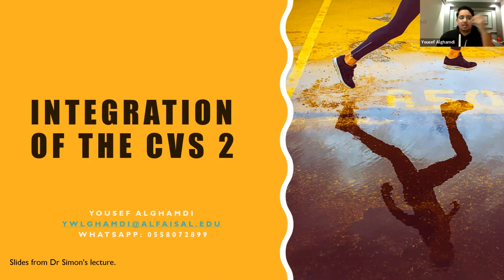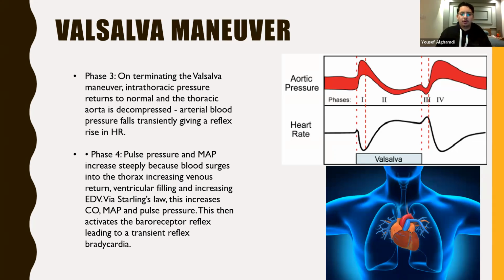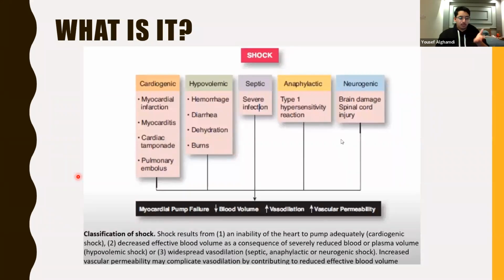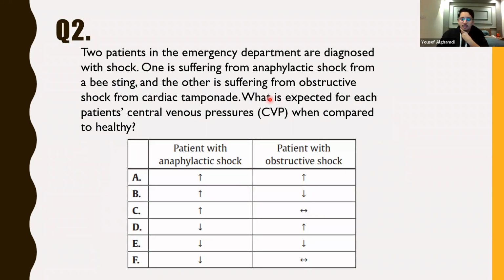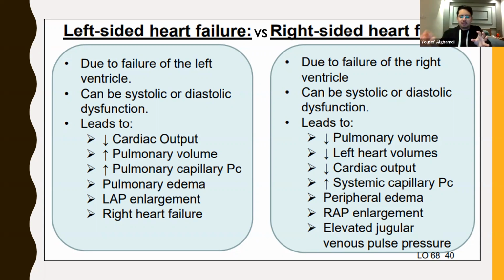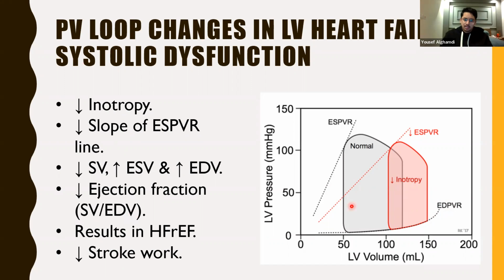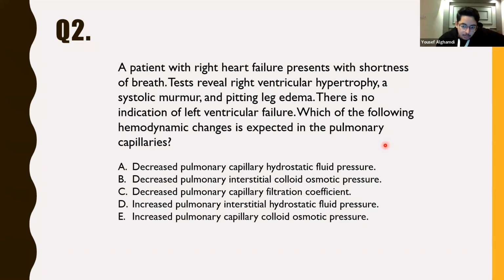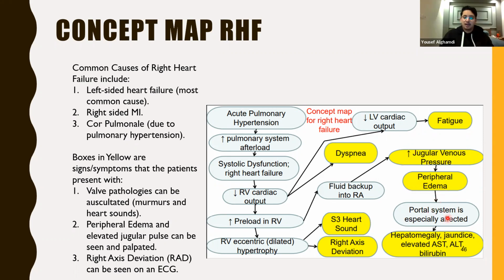Integrated Control of The CVS II I Yousef Alghamdi I CVP 121 PAL review session